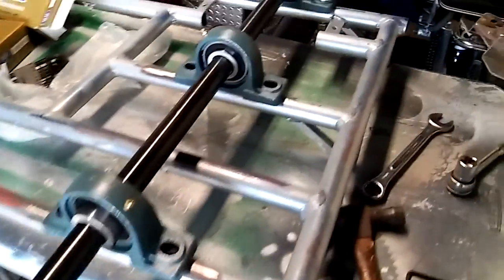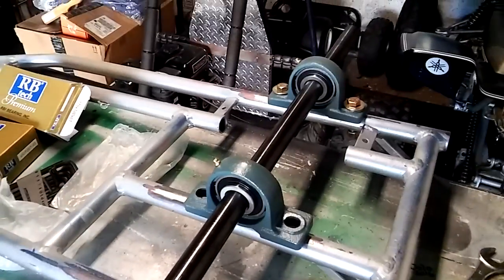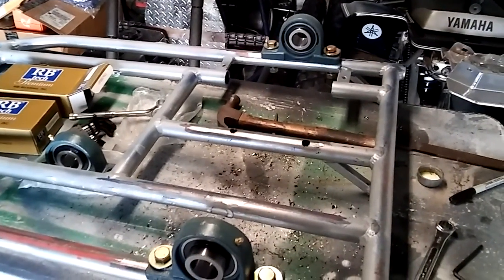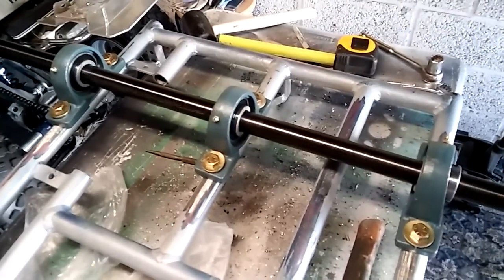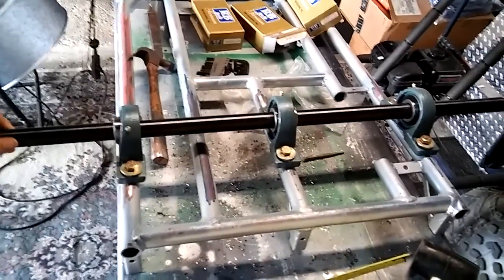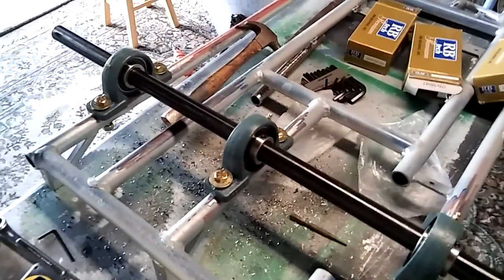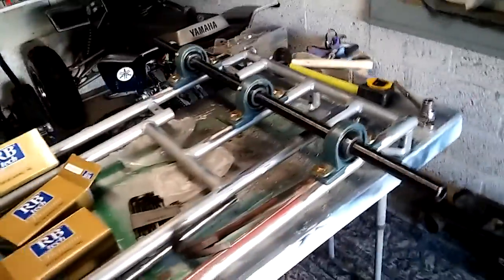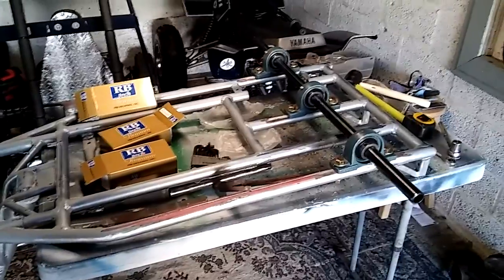DRIFT TRIKE PILLOW BLOCKS & AXLE INSTALL